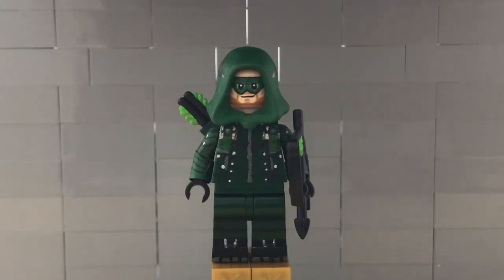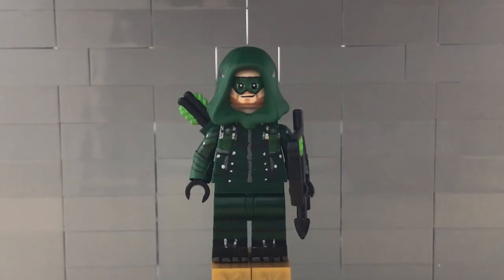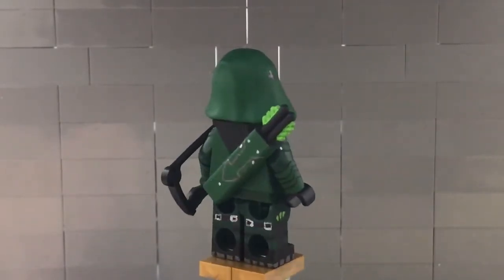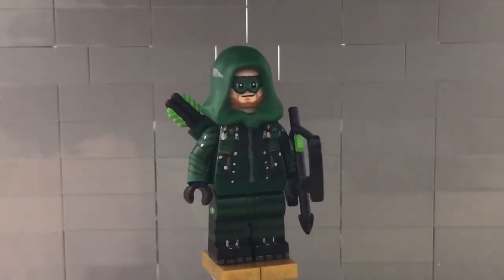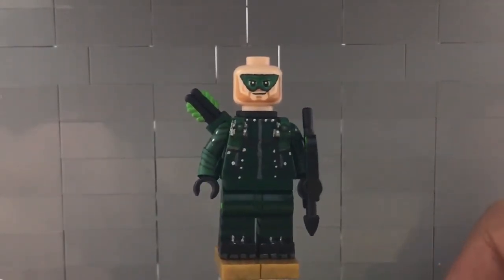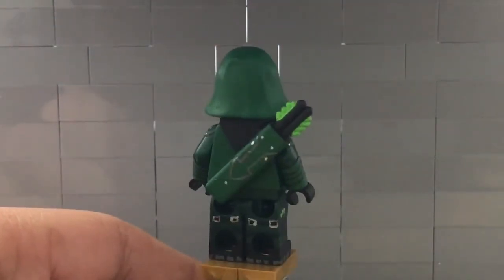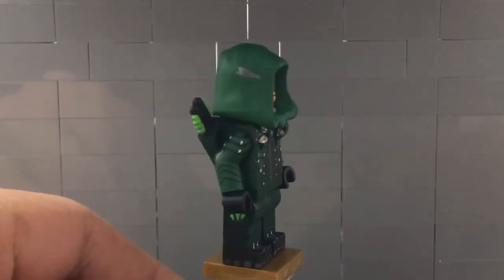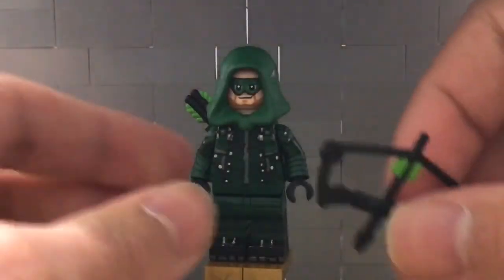Arrow Season 5 Finale Custom Minifigure Showcase!!!